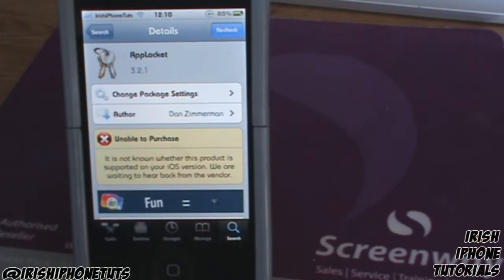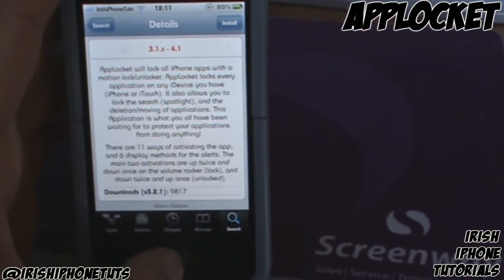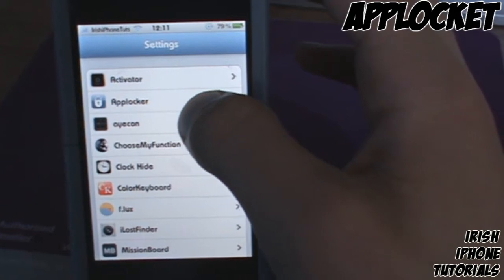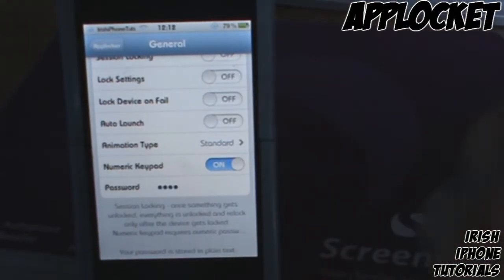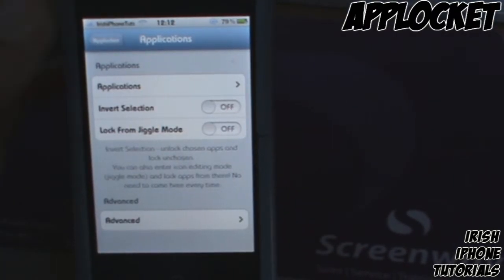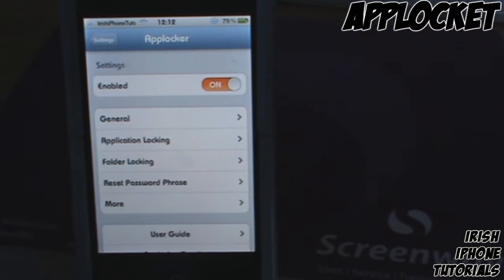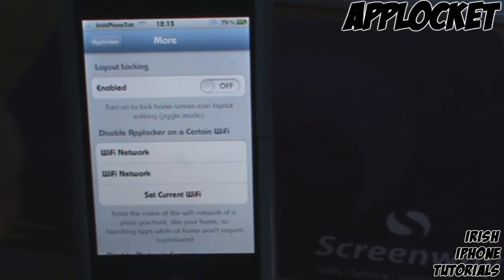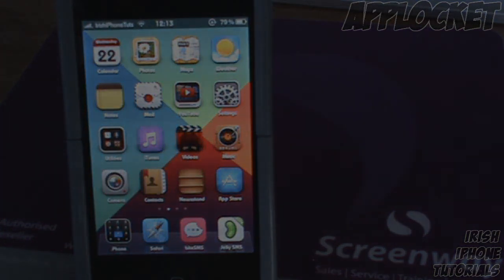AppLocket - Passcode Lock Apps on iOS 5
Pretty handy tweak that I had a hard enough time trying to find myself so I thought I would share.